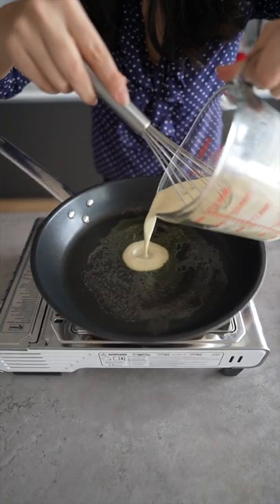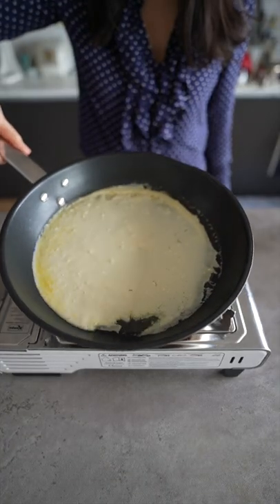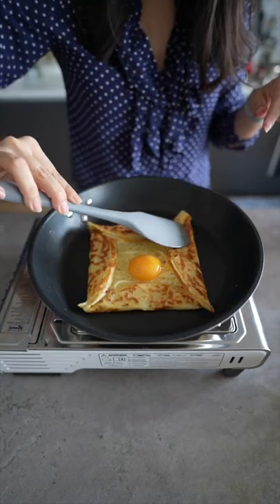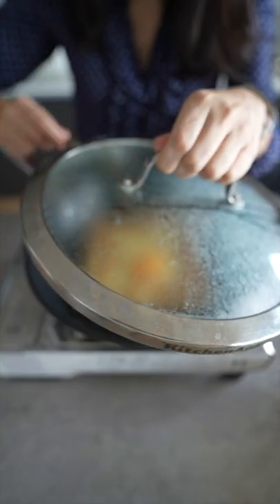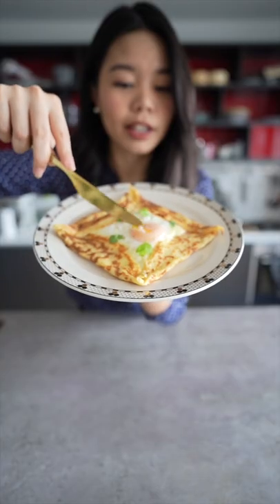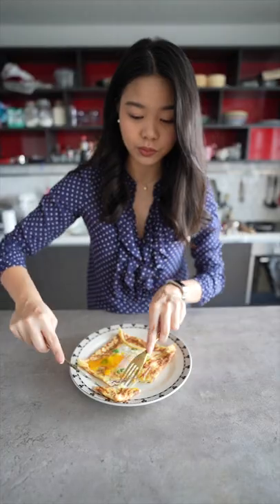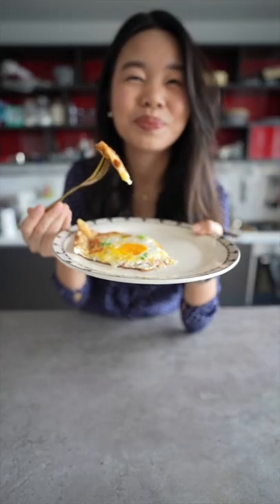Egg Ham & Cheese Savoury Crêpe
Easy recipe for savoury egg ham & cheese crêpes. Perfect quick recipe.
In this new short series, I will show you my favourite super simple recipes that are easy to follow and recreate at home.

Let me know if you have any questions down in the comment sections below! Happy to help troubleshoot!